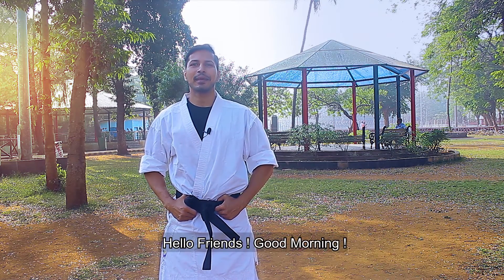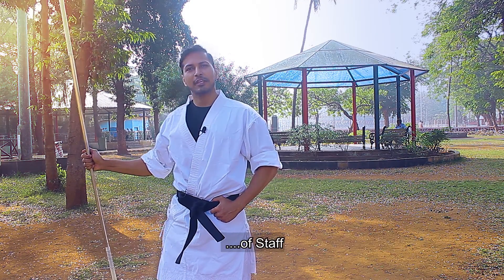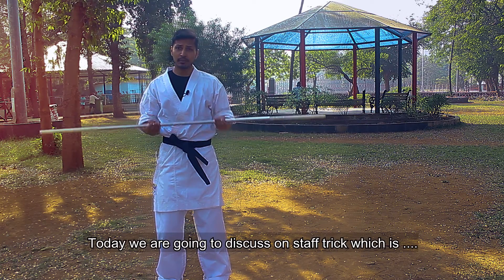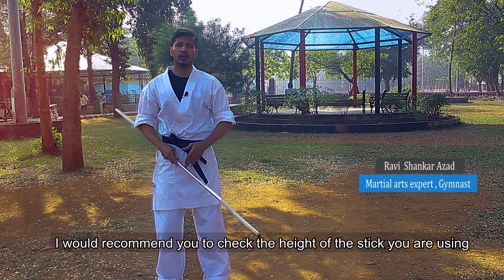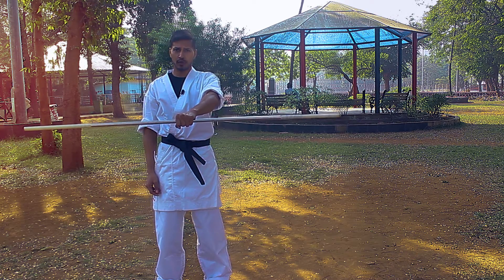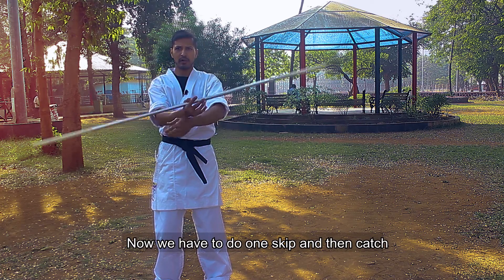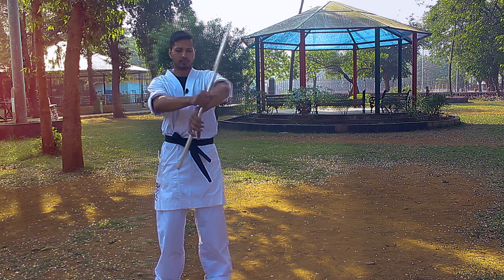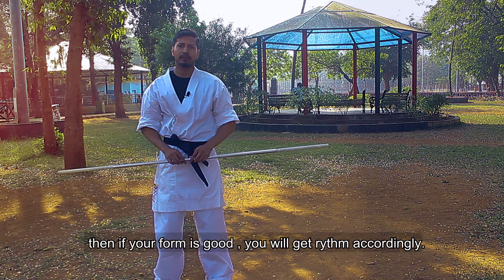Amazing BO Staff Skills | Skip and Catch | Weapons trick | How To Spin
About Video:
Skip and Catch is the basic steps of staff through which you can shuffle to any other tricksand combinations which I will explain in coming videos. These tricks are cool and looks amazing with speed. You can find here martialarts weapons tricks, combination and combat skills

About me:
I am a black belt martial artist . Trained i various arts form like MMA, Taekwondo, Kick Boxing , Kalaripayattu etc and I am giving online tutorials.